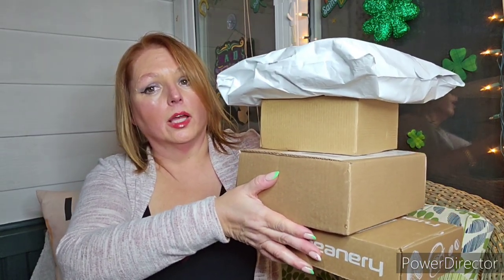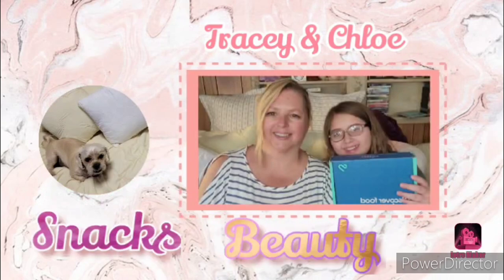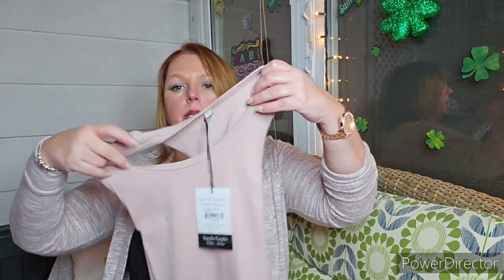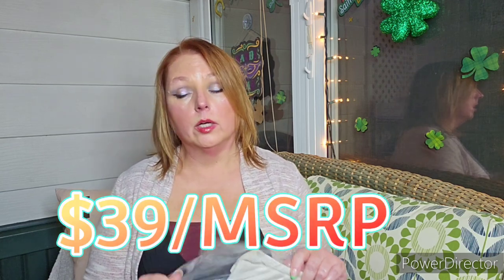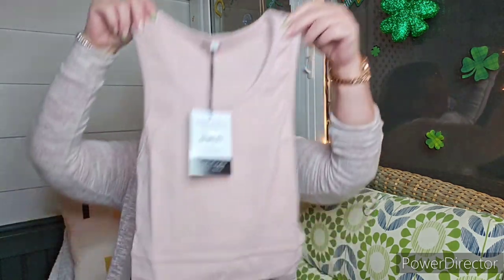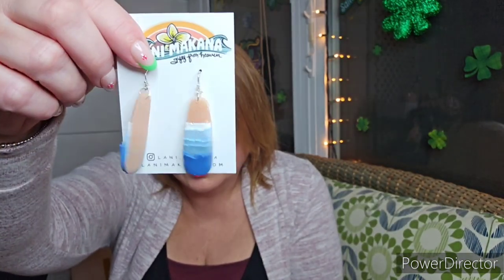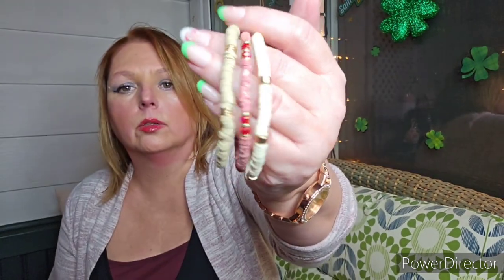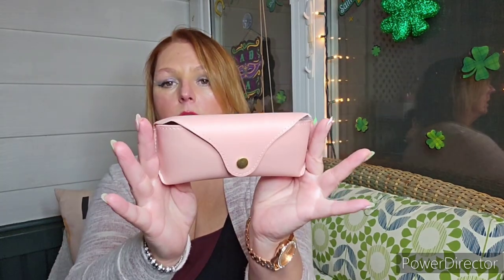A little of this and a little of that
Hi! I 'm Tracey, and this is a collaboration between me, my daughter,  and my little buddy Bandit, the wonder rescue dog.  We mainly do unboxing of all differenVt boxes, but from time to time ⏲️ we do Picks and Pans, try-ons, and make-overs.

 Want to keep in touch? Write to Chloe,  Bandit, and me at:
Tracey Hutchins
22 Pennsylvania Ave
Suite 8